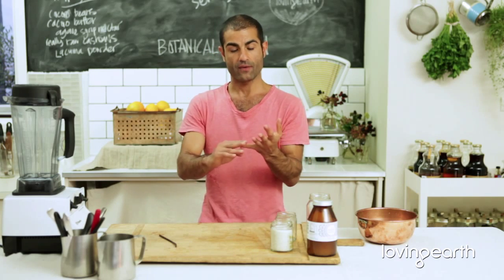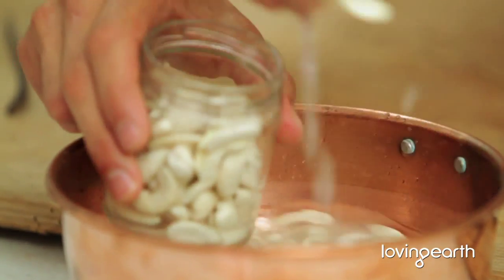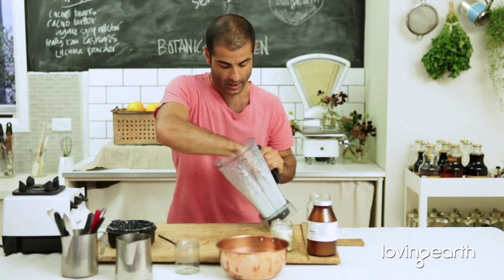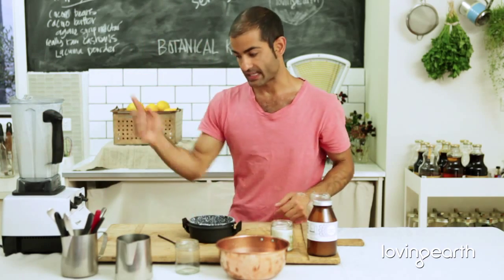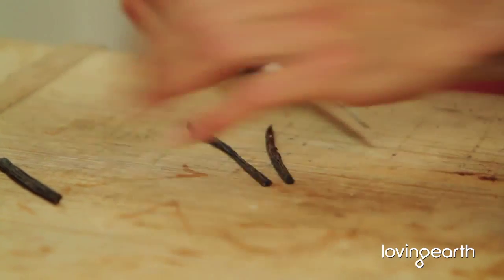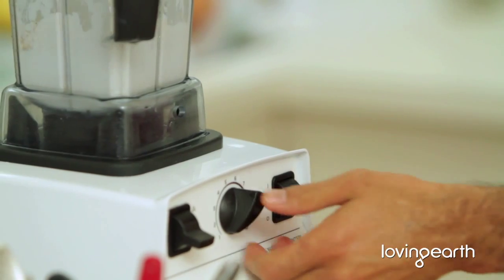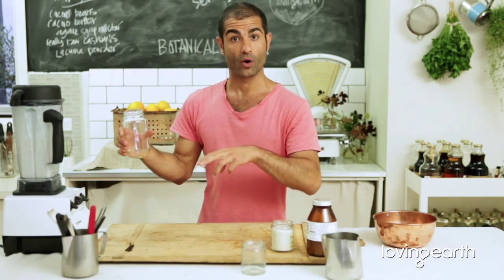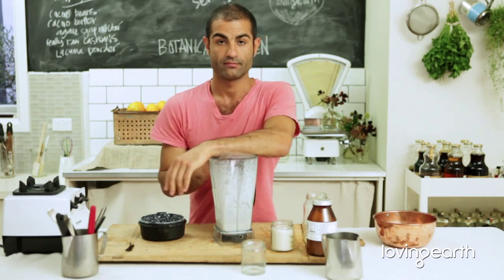Easy Raw Food Recipes: Making Deserts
Ever wondered how professional chefs achieve that beautiful light and fluffy consistency in raw desserts? This week, Chef Omid takes us through the stages involved in creating delightfully light yet creamy desserts.
These easy tips and techniques can be incorporated into any of your favourite recipes, which could benefit from an extra light and aerated texture. You can substitute the nuts and spices used here for any others required in your own recipes; simply follow Chef Omid's technique to achieve that perfect consistency every time!